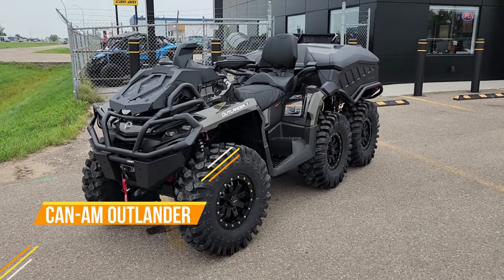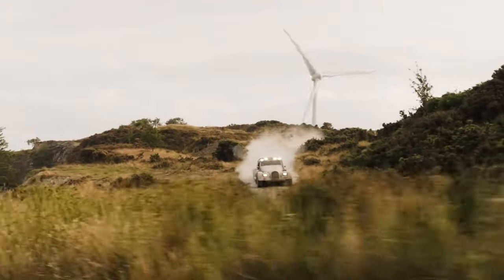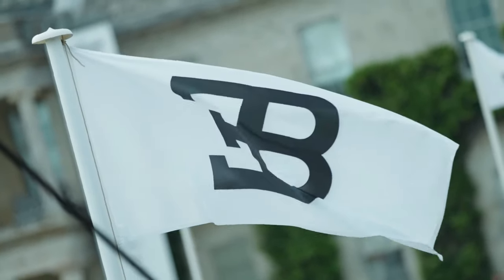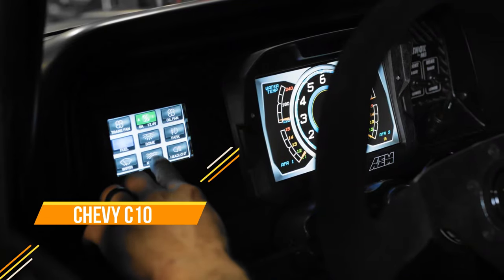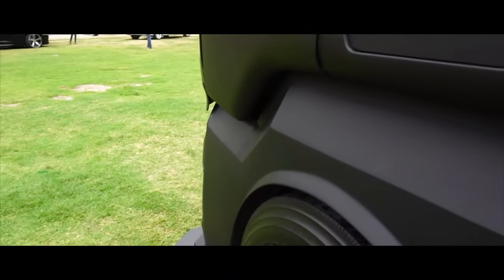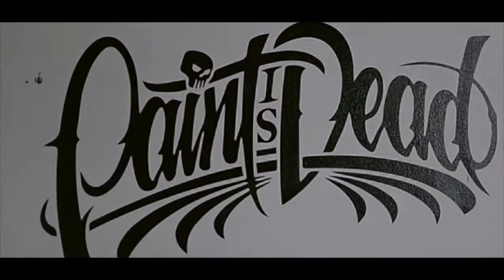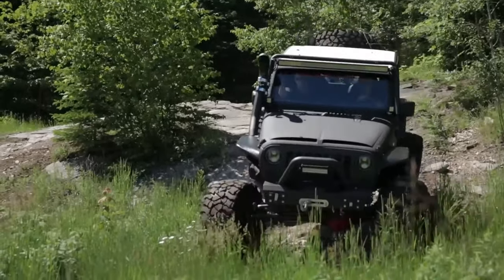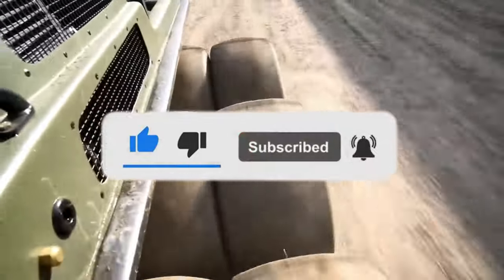CRAZY BRUTAL CARS THAT WILL BLOW YOUR MIND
Chapters
00:00 Intro
00:15 Can-Am outlander
01:16 Morgan Plus 4 CXT
02:29 Bugatti Bolide
03:33 Mercedes-Benz G63
04:22 Chevy C10
05:07 Scania R900 Kivara
06:17 SlingShot X
06:56 Ford Mustang Shelby
07:49 Jeep wrangler rattle trap
08:34 Mud-ox Vengeance